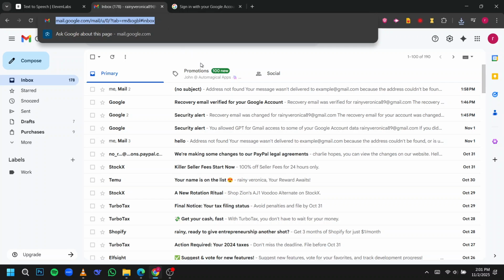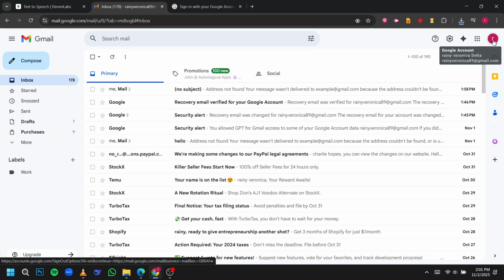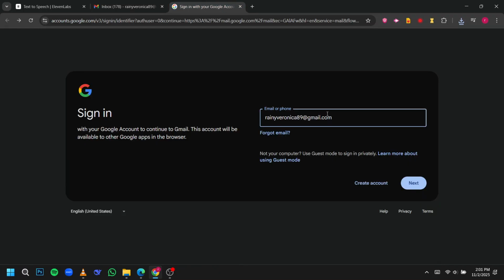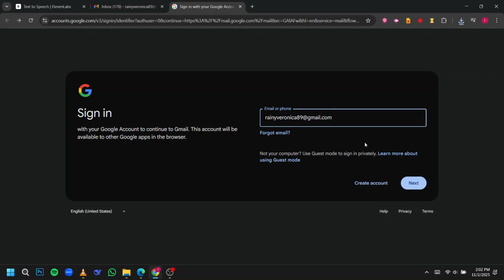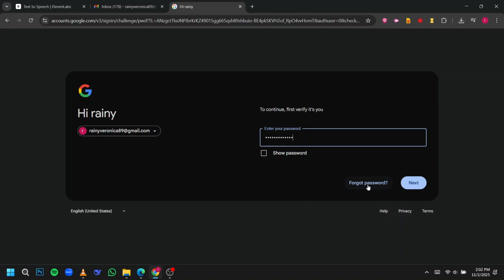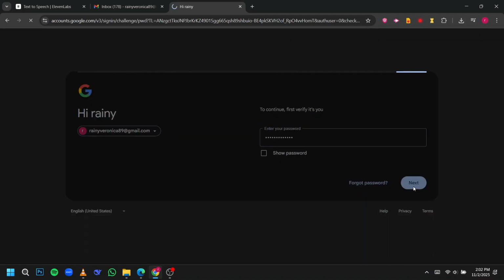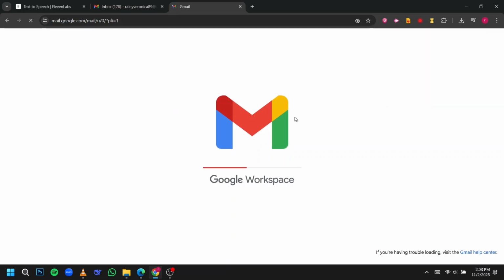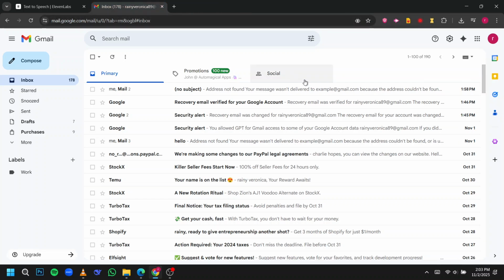How To Add A Gmail Account To A Computer - 2025 (Quick Tutorial)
How to Add a Gmail Account to a Computer
In this video, how to add a Gmail account to a computer is shown step by step, making it easy to access Gmail, sync emails, and manage multiple accounts directly from your desktop. This guide is perfect for beginners who want to efficiently manage their Gmail inbox and enhance productivity on their computer.